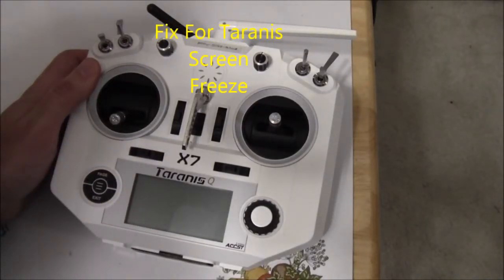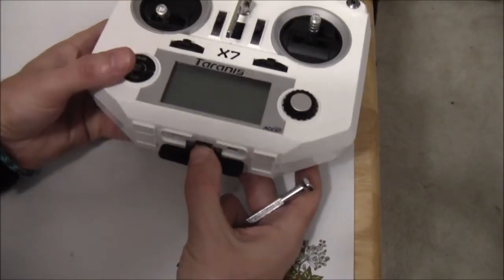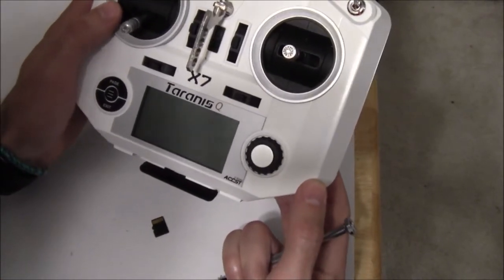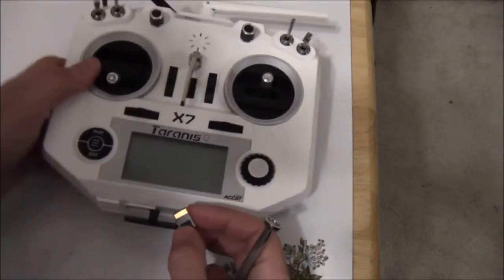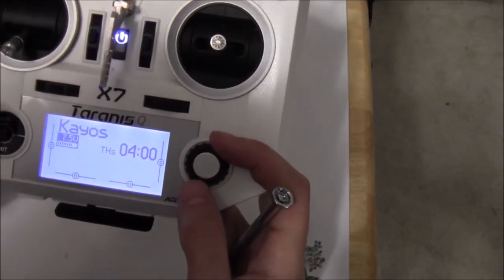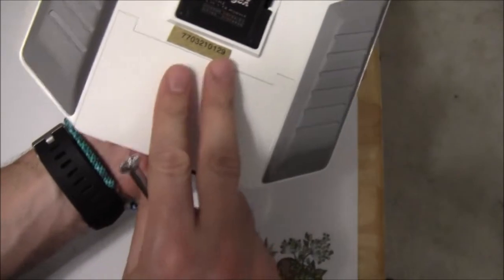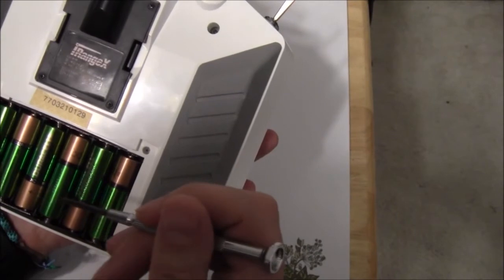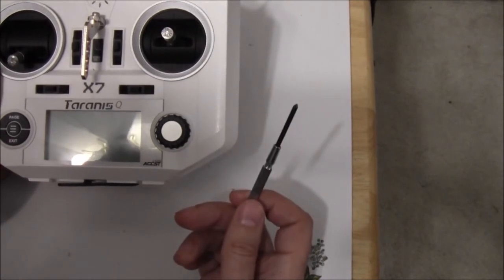Fix for Taranis QX7 Splash Screen Frozen Stuck Hung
Recently my Taranis wouldn't boot past the splash screen.  Here's how I fixed it.